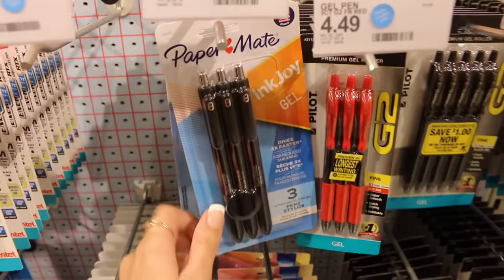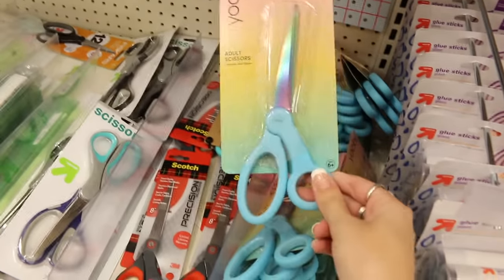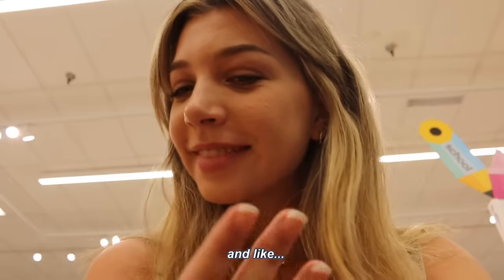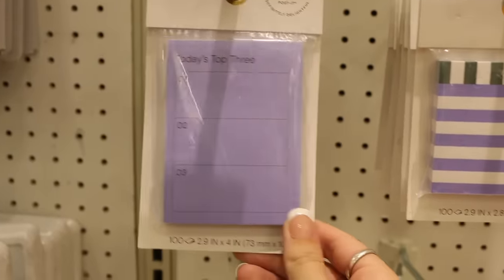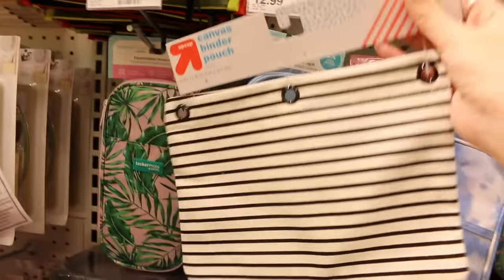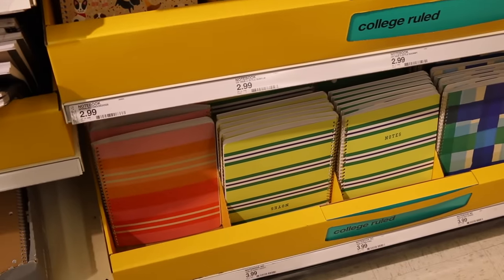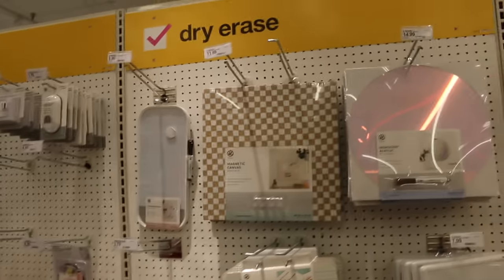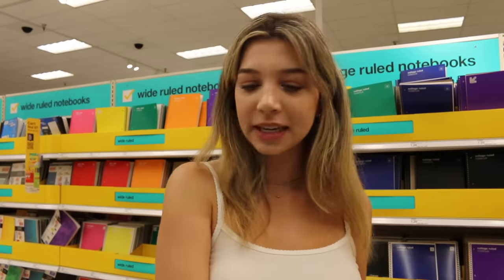SCHOOL SUPPLIES SHOPPING 2023!! VLOG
hi guys!!

in todays video i went back to school shopping! most of these supplies i needed for post-graduation organization! it’s been so hard to stay productive so i think having a calendar will help me to be more on track!

# CASETiFY, # CASETiFYHaul,
# CASETiFYPartner, # CASETiFYImpactSeries

About me!💓
- I live in Southern California
- I am a college student
- I have 4 younger siblings
- I love to travel
- My favorite videos to film are weekly vlogs
- I love making art!
- I am 21
- I take pictures of everything!

tags (ignore): back to school, shopping, bts supplies, target shopping, cleaning my apartment, deep clean, 2AM clean, apartment, room tour, productive days, day in my life, getting my life together, routine, that girl